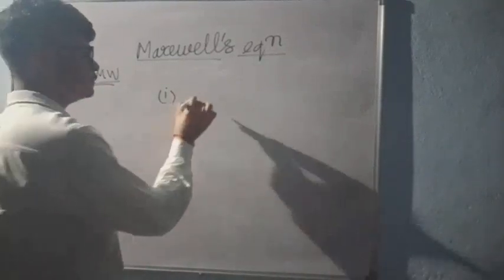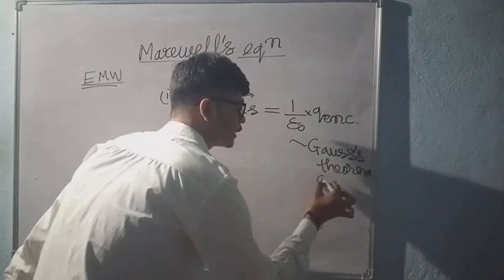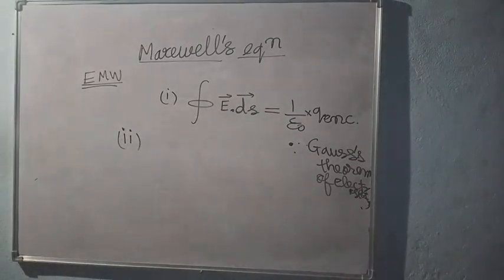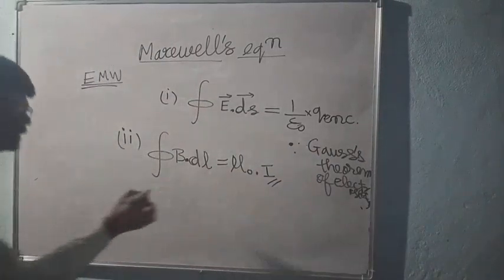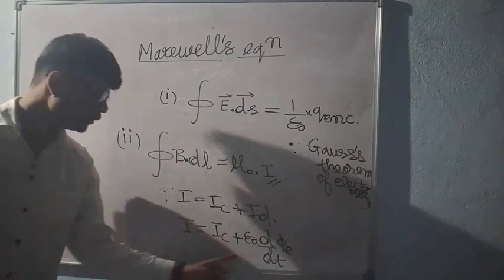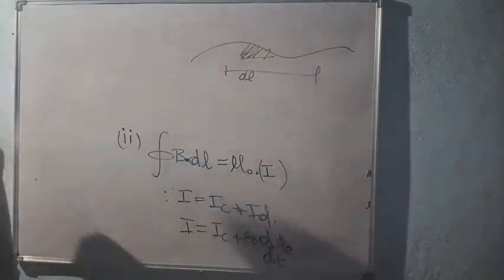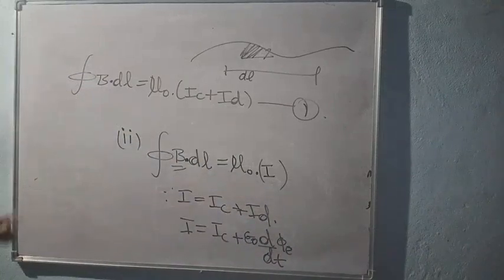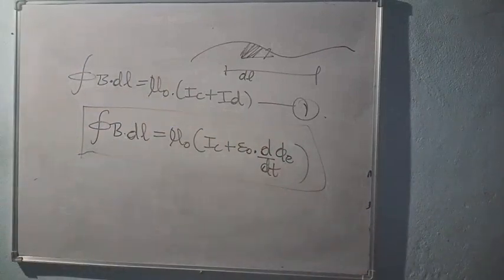Lecture 3 EMWs 🧲⚡(EMW) FOUNDATION IIT-JEE/NEET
An amazing lecture on (EMW) By Ayush R.(IIT MADRAS)

Just have a Pen And Copy , Note it down to get rapidly.